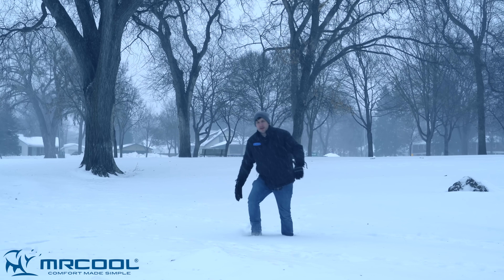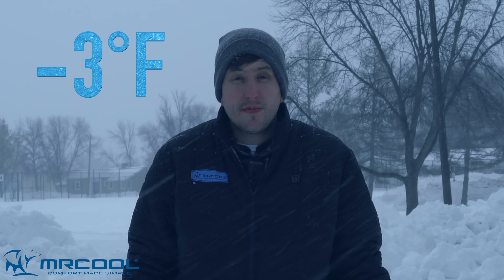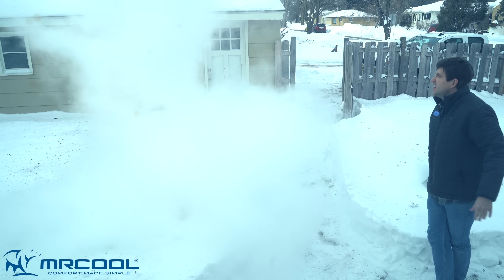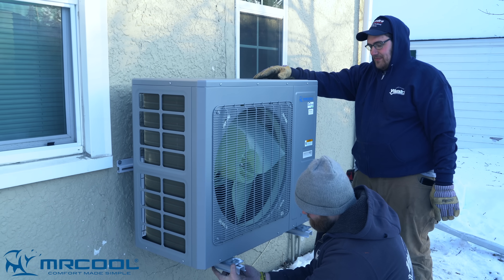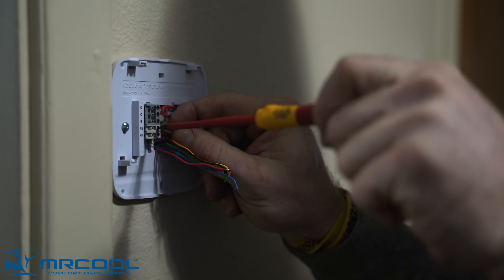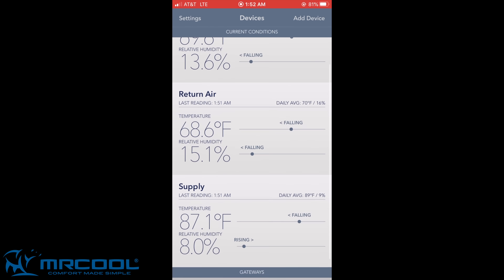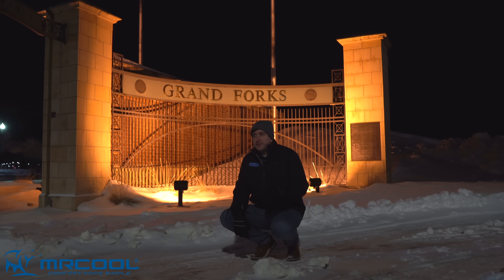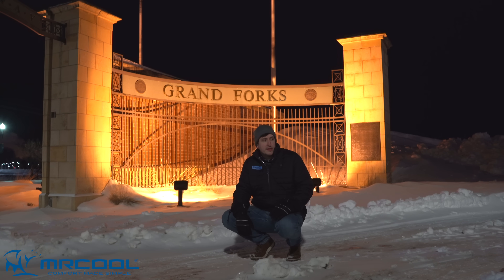The MrCool Universal Heat Pump Heats at -24 Degrees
We installed the all new MrCool Universal heat pump in Grand Forks, North Dakota, which is the coldest city in the lower 48 states. Want to see how well this heat pump did? Spoiler alert, it heated the house and maintained 70 degrees while -24° outside.